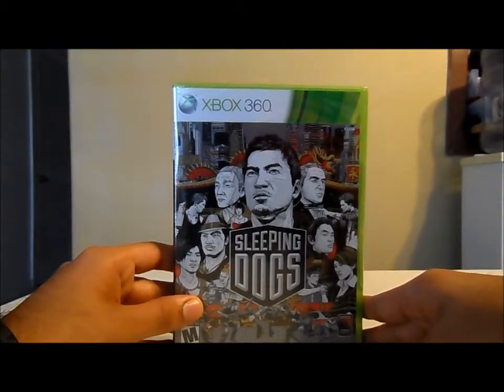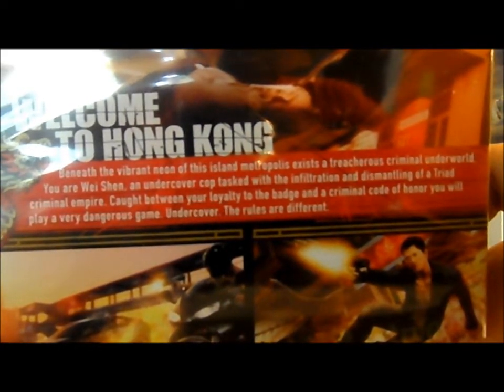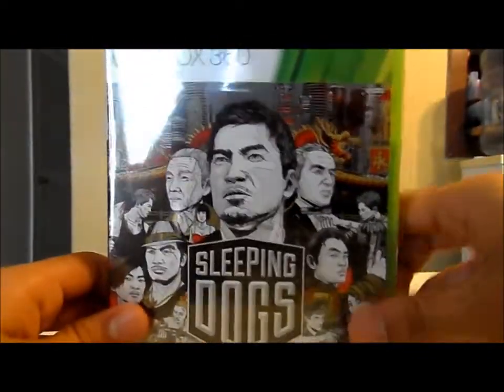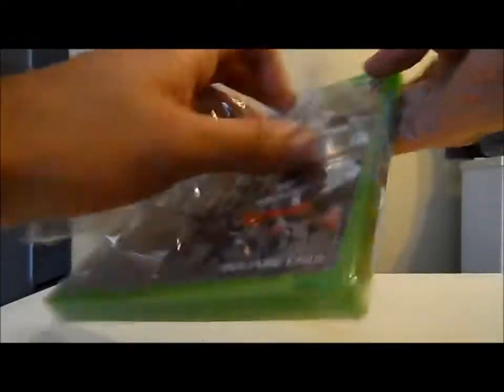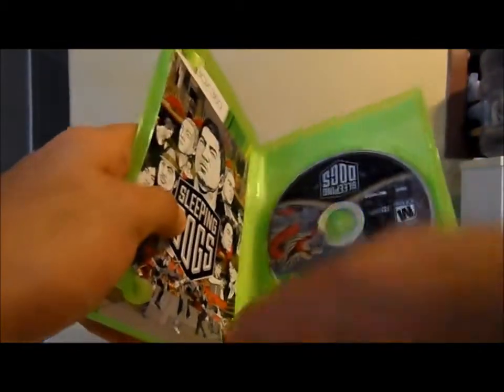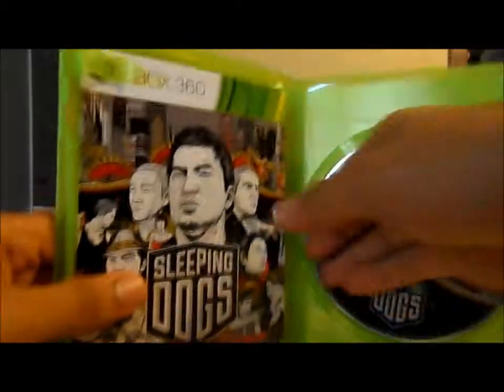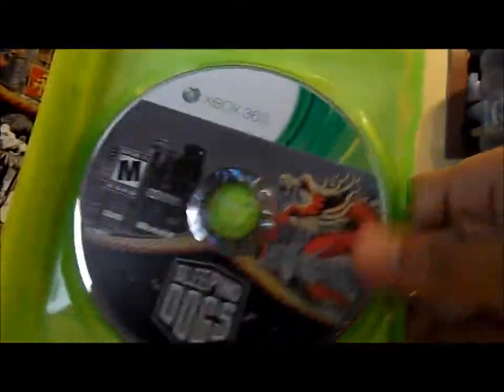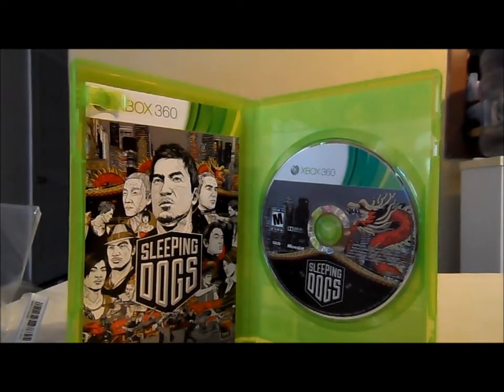Sleeping Dogs Unboxing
What's up gamers! I'm Rick from the channel RickyingGaming and today I will be unboxing a very popular open world game called Watch Dogs. This is the Xbox 360 version of the game and it's also available for PS3 and PC. In this video I'll show you what the game contains and how it looks like when you open it.
I hope you guys enjoy the video as much as I did working on it.

Song name: Judo Boy
 By: Teknoaxe